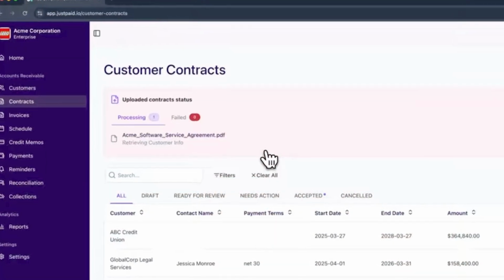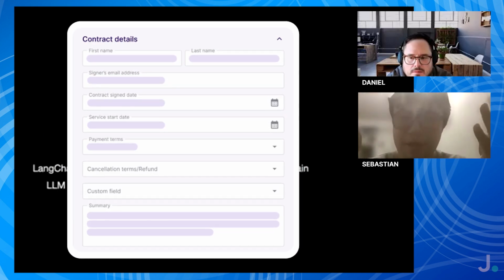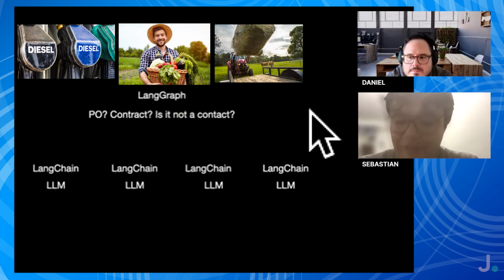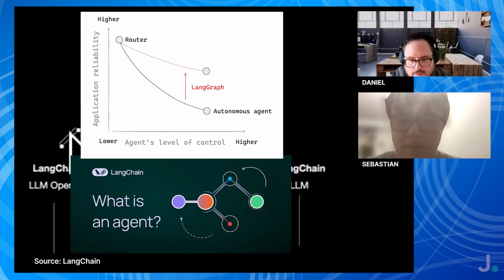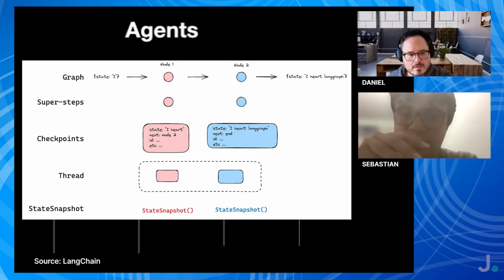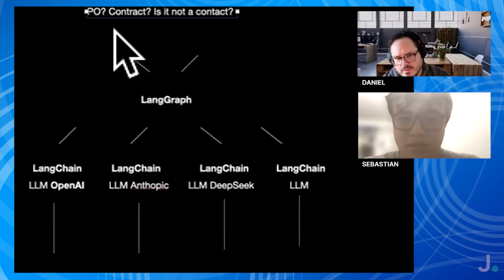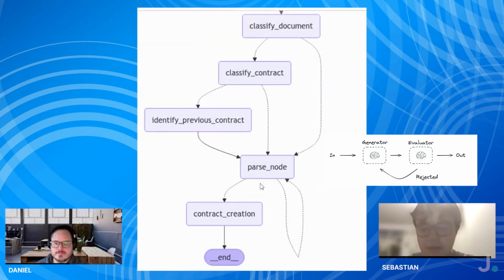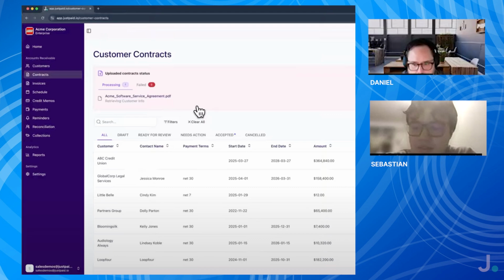Building AI Contract Parsing Agents: JustPaid Uses LangChain & LangGraph for Document Intelligence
Join Daniel from JustPaid.ai as he dives deep into the cutting-edge AI technology powering their contract parsing and document intelligence platform. In this technical discussion with one of JustPaid's engineers, discover how they're leveraging LangChain and LangGraph to build sophisticated AI agents that can automatically classify, parse, and validate complex business contracts and purchase orders.
What You'll Learn:

The fundamental differences between LangChain and LangGraph
How LangGraph orchestrates multi-agent workflows for document processing
Real-world implementation of AI agents for contract classification and parsing
State management and memory handling in AI agent systems
Validation loops and quality control in document processing pipelines
Why JustPaid chose agentic approaches over traditional RAG systems

About JustPaid.ai:
JustPaid is a Y Combinator-backed AI-powered finance platform that automates accounts receivable, contract parsing, and revenue management for startups and growing businesses. Their platform uses advanced AI to extract billing logic from contracts and streamline invoice generation and collections.
Perfect for developers, AI engineers, fintech professionals, and anyone interested in building production-ready AI agents for document processing and business automation.
Timestamps:

00:00 - Introduction to JustPaid's AI Technology
01:15 - What is LangChain vs LangGraph?
02:30 - LangGraph as an AI Agent Router
03:30 - Document Classification: "Is this a new contract or amendment?"
04:45 - Multi-Path Decision Making in AI Agents
06:20 - Using Multiple LLMs (OpenAI, Anthropic, DeepSeek)
07:37 - Non-linear Flow: "You're gonna use this LLM no matter what"
08:45 - LangGraph vs LangChain: Linear vs Non-linear Paths
09:30 - Brain-like Architecture in AI Systems
10:15 - Memory Management in AI Agents
11:00 - State vs Long-term Memory Explained
12:30 - "We fill other information" - State Management Deep Dive
13:45 - Contract Validation and Parsing Workflow
15:00 - Loop-back Mechanisms and Error Handling
16:15 - Line Item Parsing and Validation
17:30 - Contract Error Detection and Correction
18:30 - Why Not RAG? Context Window vs Retrieval
18:58 - "Do they all have their own RAG?" - Final Q&A
19:30 - Wrap-up and Key Takeaways

Meet the Hosts of the JustPaid.ai YouTube Channel

Our YouTube channel was created by a passionate team dedicated to making a positive impact on the world, led by:

🎙️ Daniel Kivatinos – Co-founder & CEO of JustPaid.ai, serial entrepreneur, and builder. Daniel previously co-founded DrChrono, a startup that transformed how medical practices operate and was acquired after scaling to thousands of providers. He has spent years navigating the startup world, raising capital, scaling teams, and building technology that matters.

🎙️ Harshith Vaddiparthy – A technologist and product builder focused on transformative technologies and scalable systems. Harshith is currently exploring the intersection of LLMs and Blockchain to solve critical pain points and produces content around the impact of these technologies.

Together, Daniel and Harshith share insights on AI, fintech, startups, and emerging technologies—helping businesses and founders navigate the rapidly evolving landscape.

If you’re new here, welcome to JustPaid.ai—where we’re redefining how businesses manage their financial operations with AI-driven accounts receivable automation.

JustPaid.ai is a Y Combinator-backed (W23) startup focused on solving one of the biggest financial bottlenecks for businesses: getting paid on time. Our platform uses AI to streamline invoicing, automate collections, and provide real-time financial insights—so businesses can focus on growth, not chasing payments.

Why JustPaid.ai?

💰 AI-Powered Cash Flow Management – Automate accounts receivable and improve payment cycles.
📊 Real-Time Financial Visibility – Gain instant insights into your cash flow, outstanding invoices, and risks.
🔗 Seamless Integrations – Works with your existing financial stack for effortless implementation.
🤖 Smart Collections & Predictive Analytics – Identify high-risk accounts and optimize revenue recovery.

JustPaid integrates with your existing tools to streamline revenue operations, invoicing, and collections, allowing you to focus on running your business. Automatically invoice and get paid effortlessly. Let AI do the heavy lifting by instantly reviewing contractual payments.